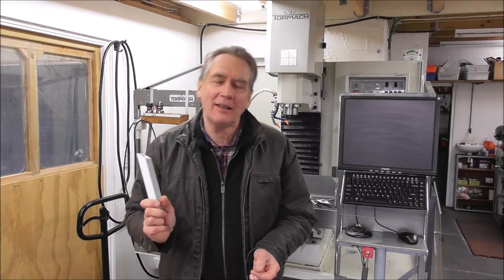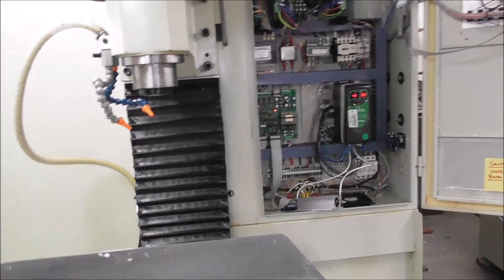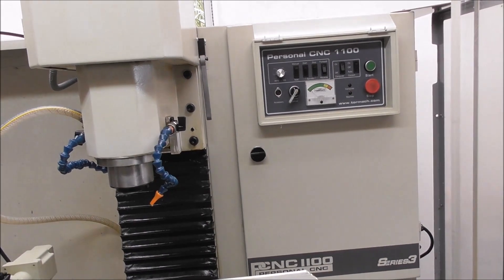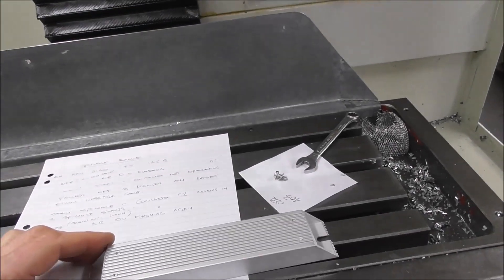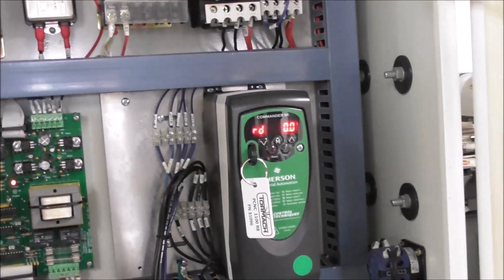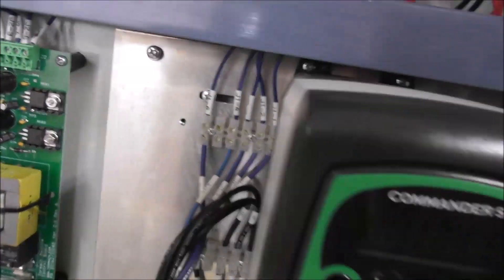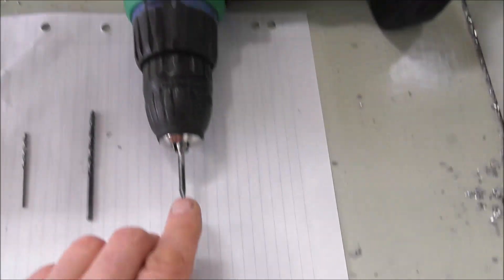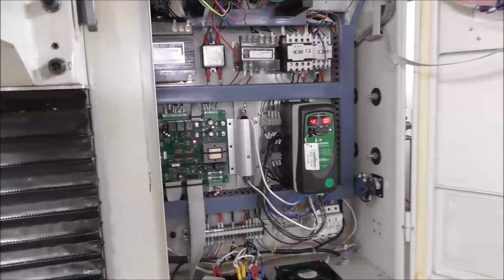Tormach Spindle Drive Repair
Tormach Spindle Drive Repair - Replacing the spindle brake resistor .